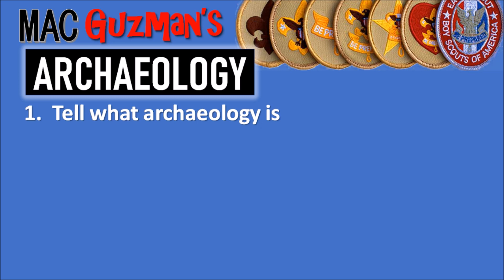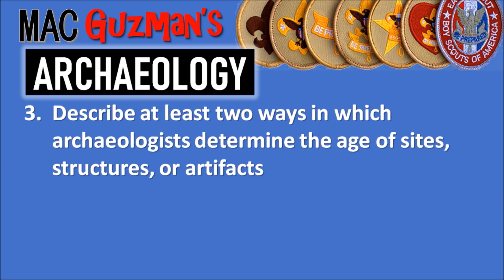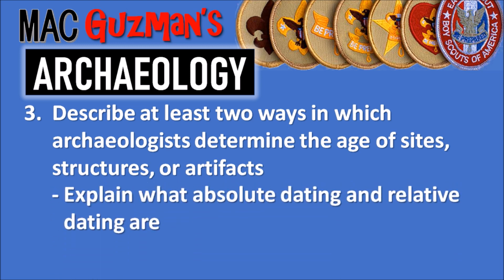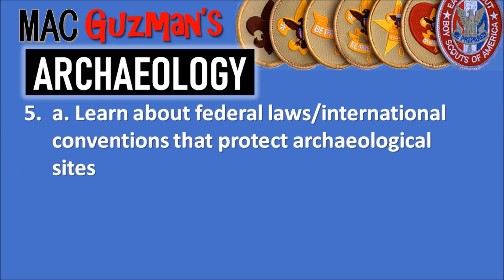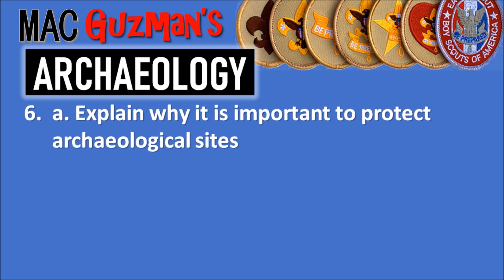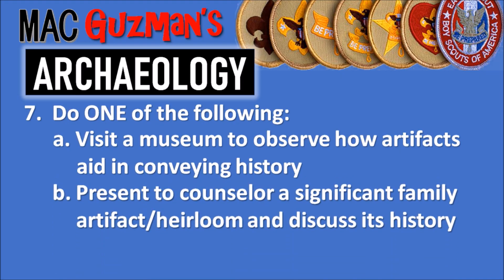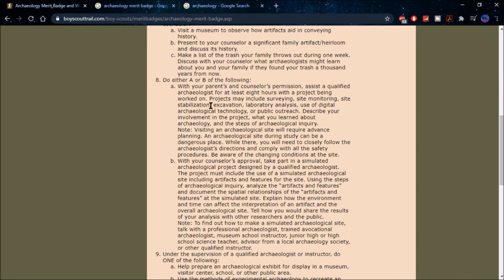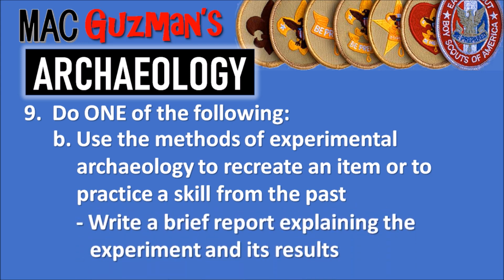Excavating Archaeology for Scouts - How To Get Archaeology Merit Badge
Hey guys, Mac Guzman here. This video is how to get the Archaeology Merit Badge. If you remember from the movie Indiana Jones and the Last Crusade, young Indiana was a Life Scout who who grew up to be an Archaeologist. This badge is an interesting experience that has scouts learn about how artifacts affect how we learn about past communities. I hope this video helps you in learning about Archaeology.

In this video I attempt to answer the following questions:
🔵 What is archaeology?
🔵 How to make an Archaeological site in Scouts?
🔵 What is the Archaeological process?
🔵 How do artifacts aid in conveying history?
🔵 How is archaeology different from treasure hunting?

Since Spring Break, I signed up for four Merit Badges online with the Central Florida Councel. Any scout nationwide can sign up for these badges and the cost is $5 - $10 each. Please note the online classes are Monday through Thursday and start times are all Eastern Time.

The Boy Scouts of America (BSA) includes Cub Scouts, Scouts BSA (formerly Boy Scouts), Venturing, Sea Scouts, and Exploring. The BSA has 2.4 million youth participants and nearly one million adult volunteers. For the first time in its 100+ year history, Boy Scouts is open to both young men and young women aged 11-17. The BSA National Council is classified by the IRS as a 501(c)3 non-profit and  qualifies as a charitable organization.

Outdoor Code: "As an American, I will do my best, to be clean in my outdoor manners, to be careful with fire, to be considerate in the outdoors, and be conservation minded"